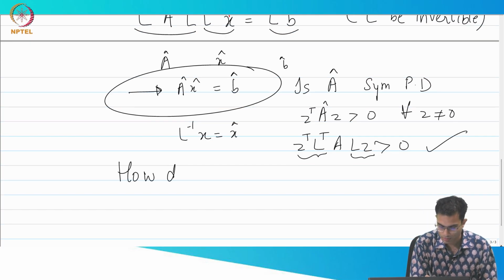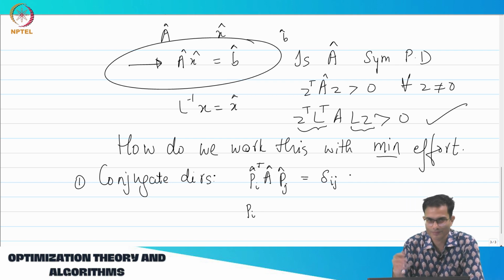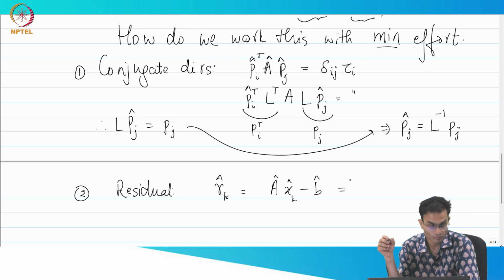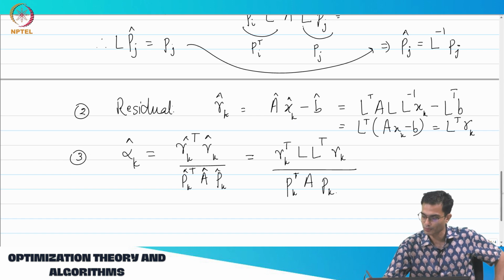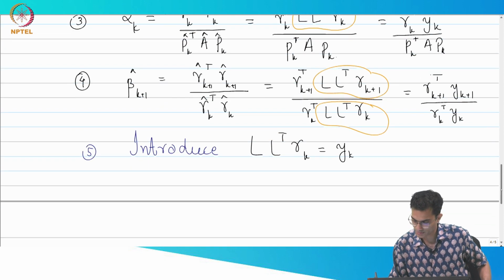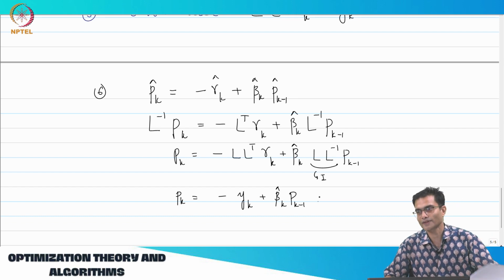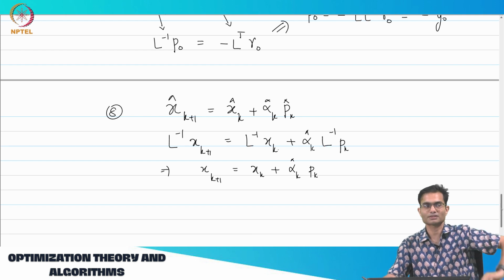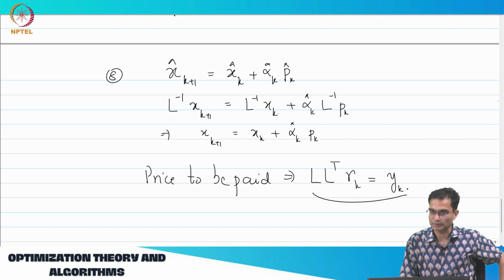Preconditioned Conjugate Gradient - Part 2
preconditioned conjugate gradient, choleski decomposition, preconditioner